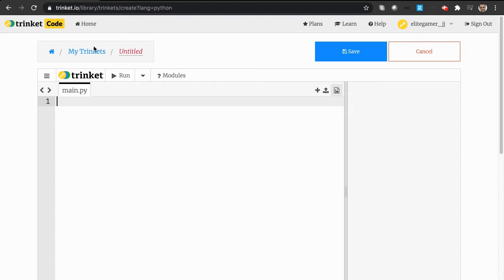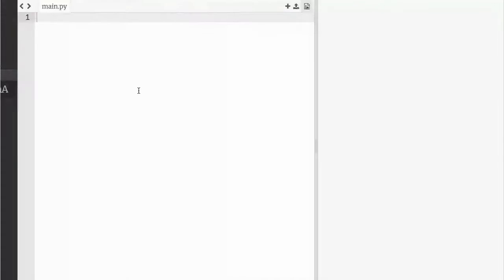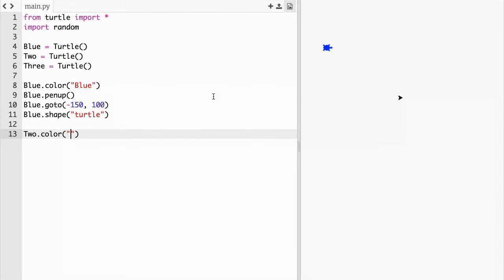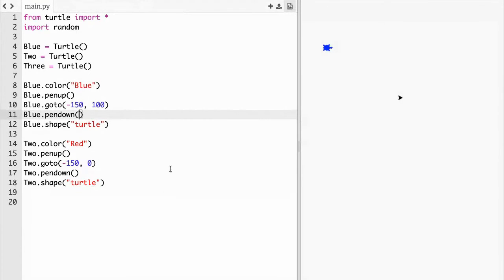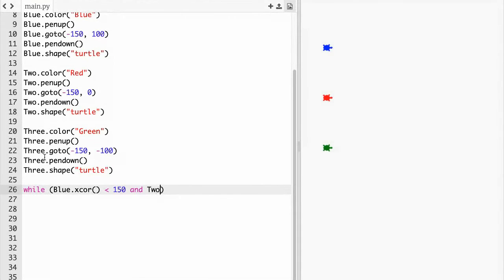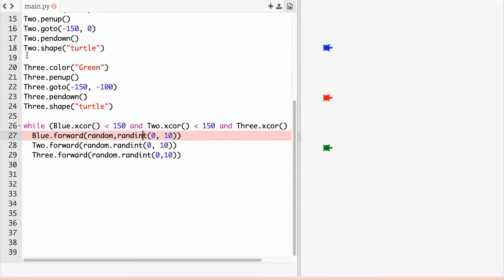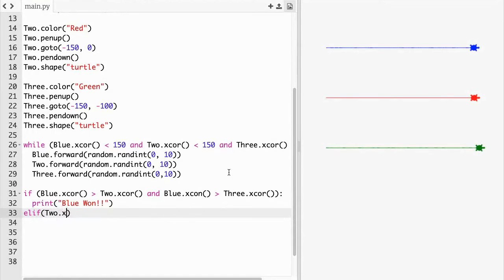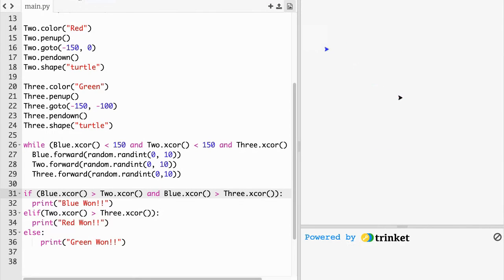Coding a Turtle Race In Python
In this video, JJ will teach you how to code a Turtle Race in the software Python.